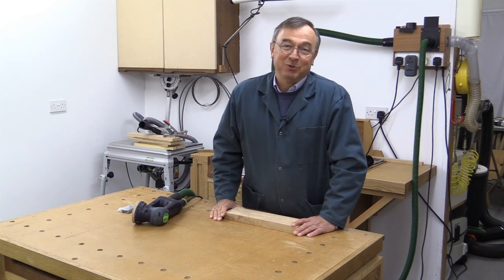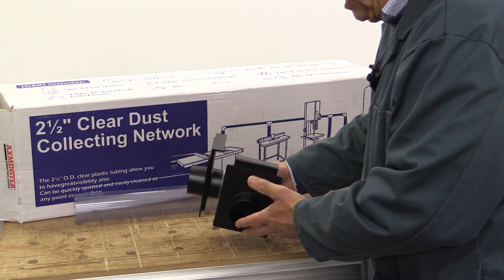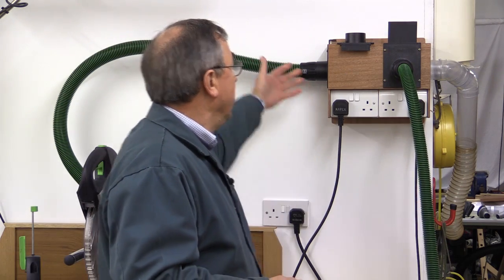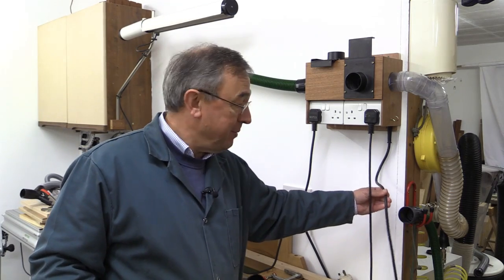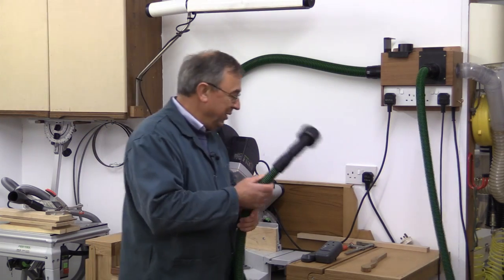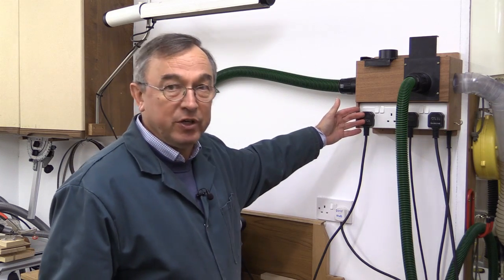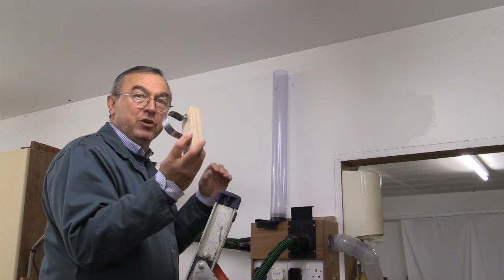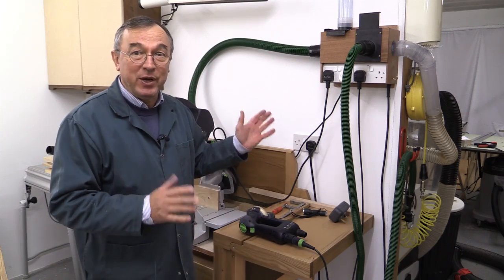How to make the workshop Dust Hub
If you only have a single extractor in your workshop then you need to get the most out of it and not spend your precious time swapping hoses and moving it around. The Dust Hub solves the problem by providing a single point for the control of your dust extraction needs. The beauty is that this does not cost very much to achieve and the system shown works perfectly with Festool extractors and hose fittings.